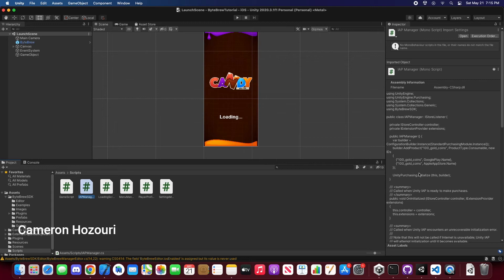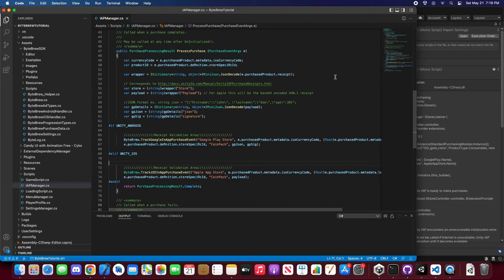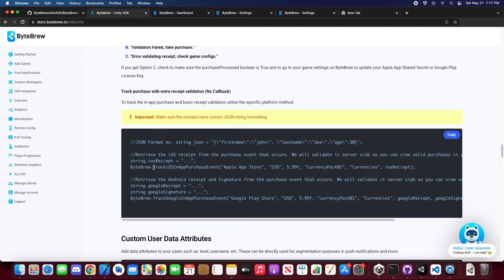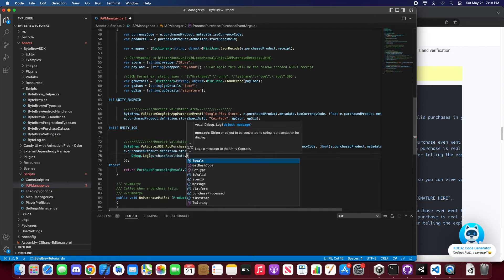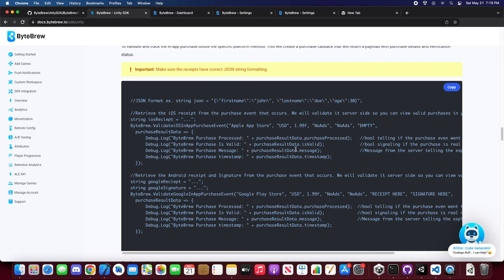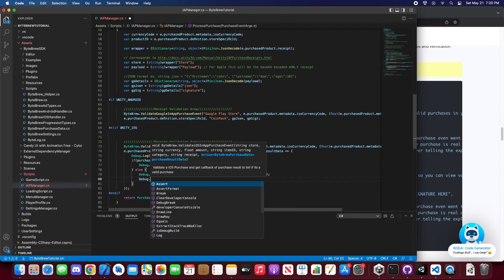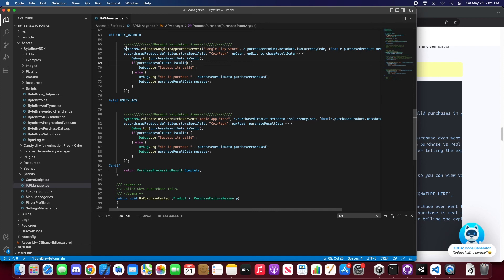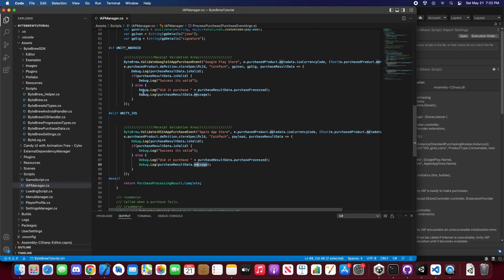How to get Unity Server-Side In-App Purchase Validation in in 6 Minutes! | ByteBrew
How to get Unity Server-Side In-App Purchase Validation in in 6 Minutes!

ByteBrew gives game developers everything they need to grow their games - 100% free!

ByteBrew is the free easy to integrate SDK that provides your game with Real-Time Analytic Tracking, Monetization Tracking, Player Progression tracking, Custom Analytics, Ad Attribution, ATT (App Tracking Transparency), Remote Configs, Push Notifications and A/B Testing in one centralized platform.